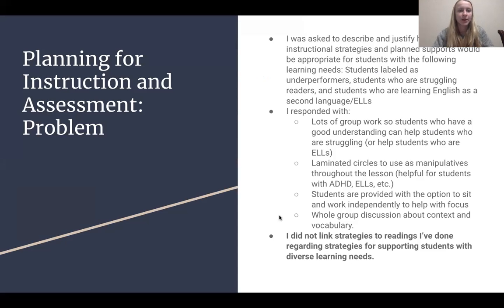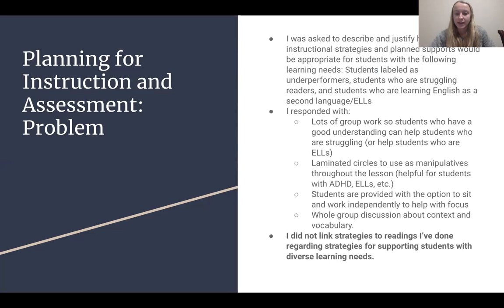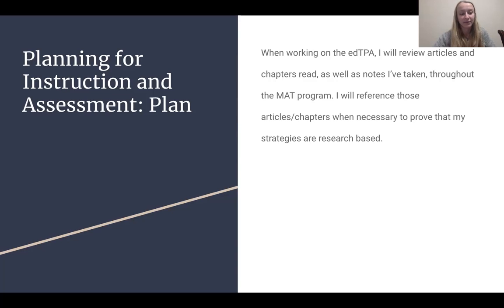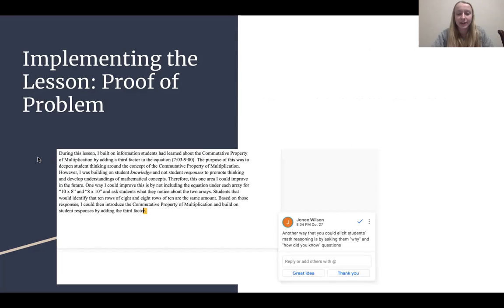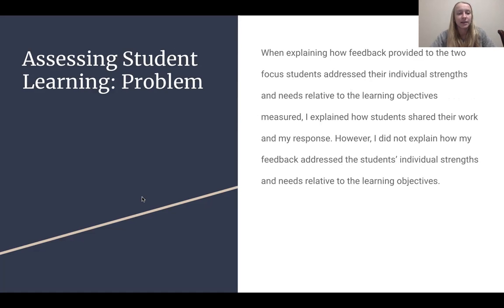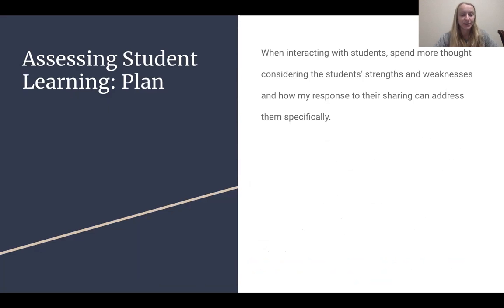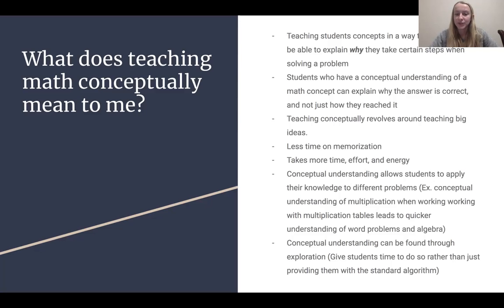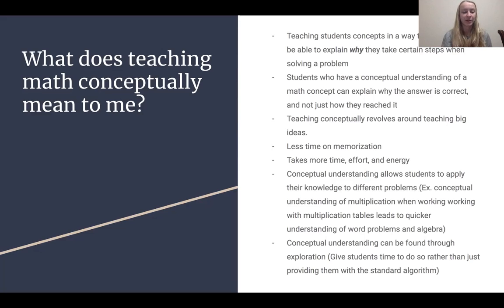Math Teaching Project Task IV